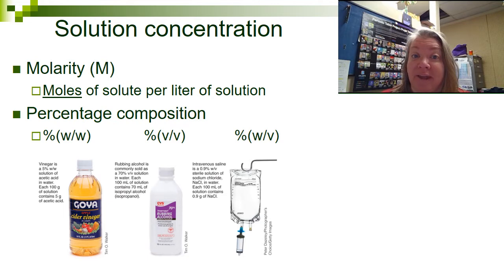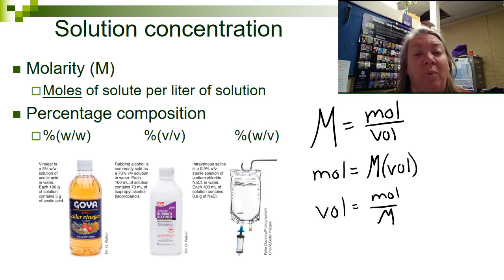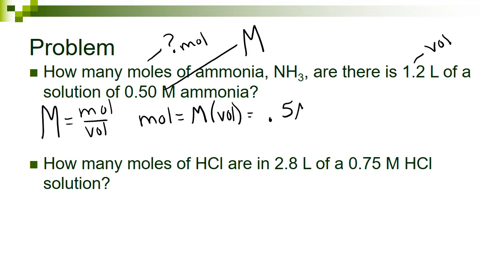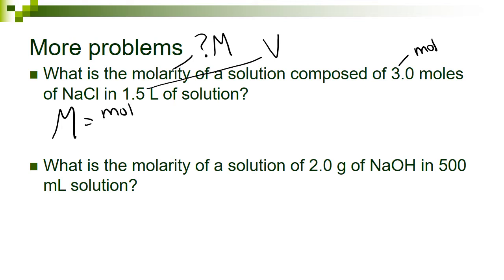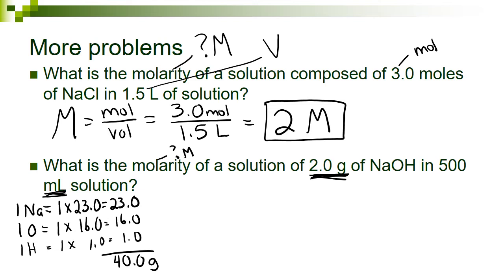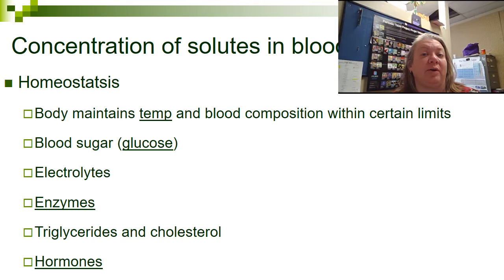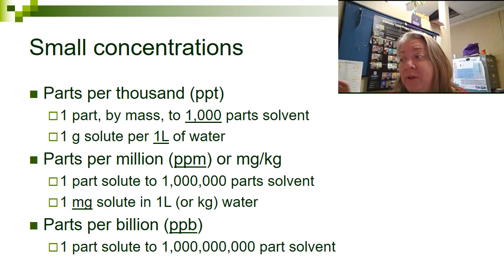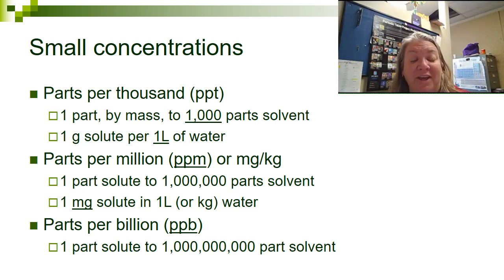Ch 07 part 3 Solution Concentration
Solution Concentration